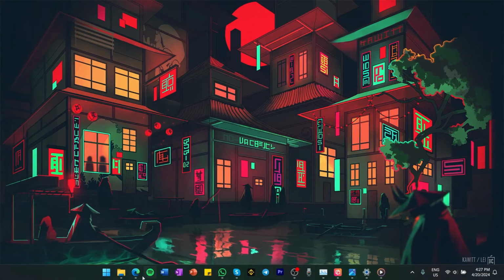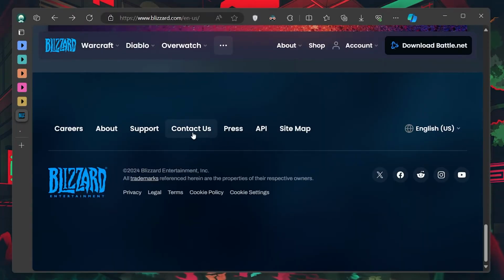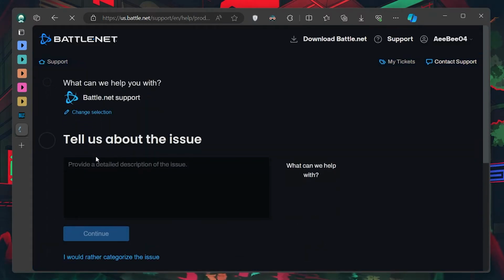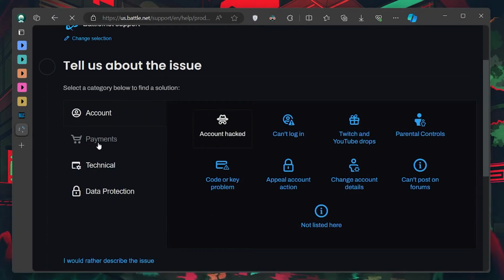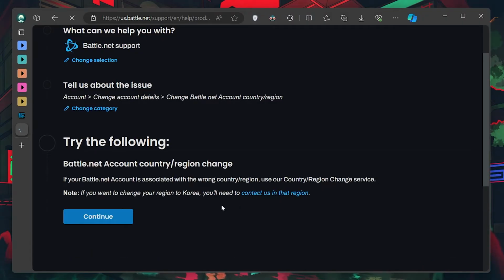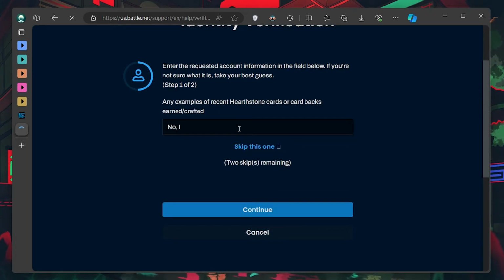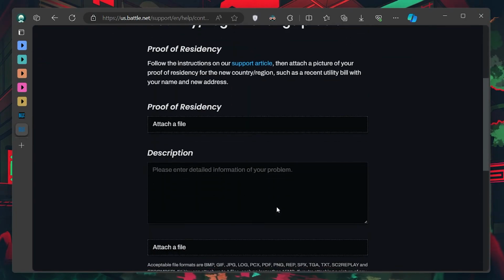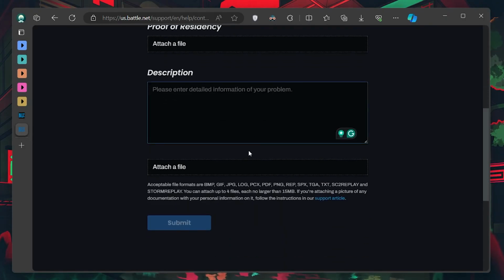How To Change Region & Country in Battle.Net (Blizzard Account)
A short tutorial on changing your account region and country in your Battle.net account